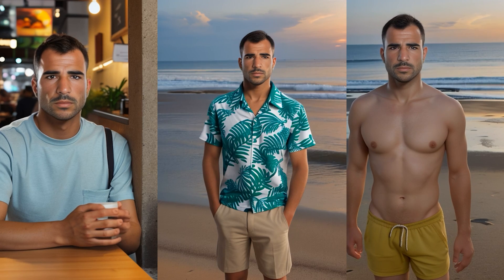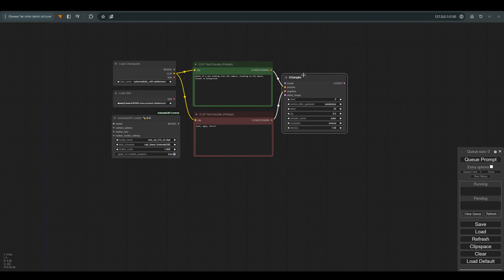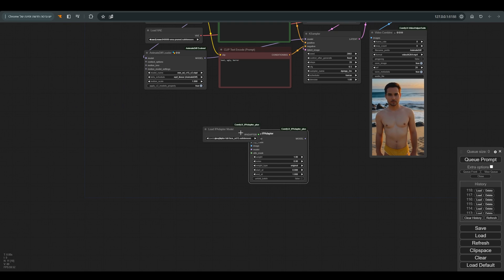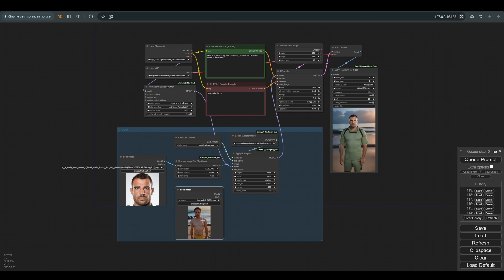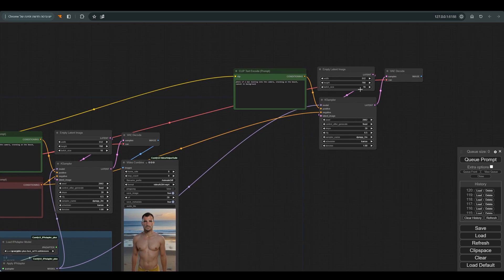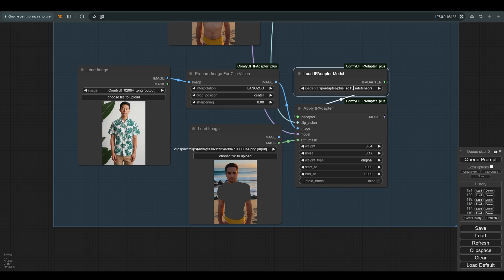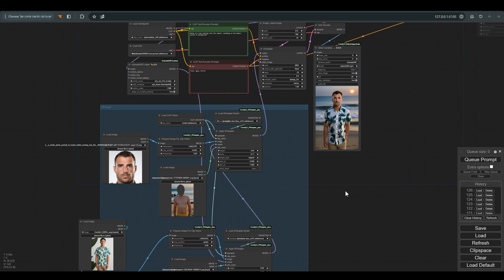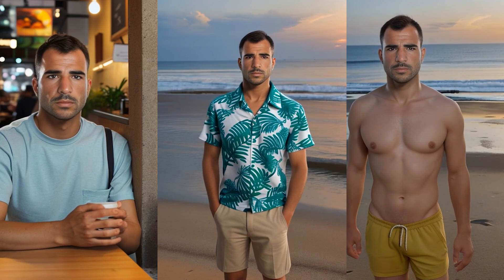ComfyUI AnimateDiff IPAdapter ReActor Face Swap workflow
Comfy-UI AnimateDiff IPAdapter ReActor workflow

changing clothes and face swap to Animatediff
using IPAdapter to get as close as possible to the reference image, and ReActor to much the result